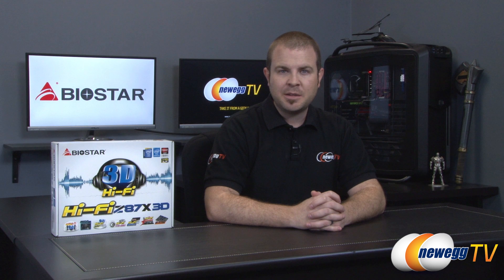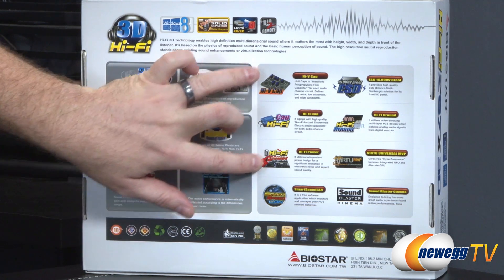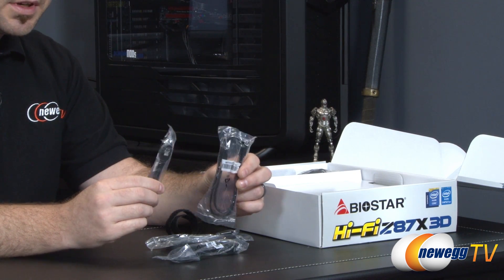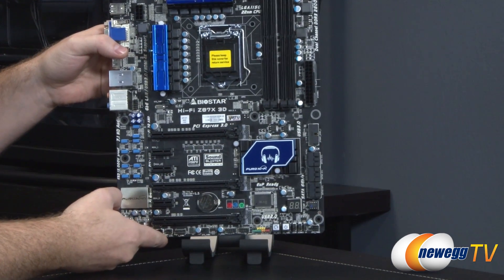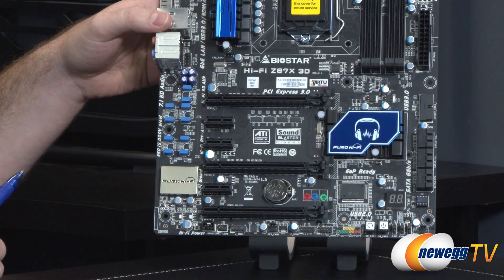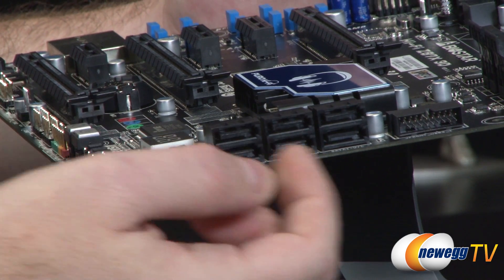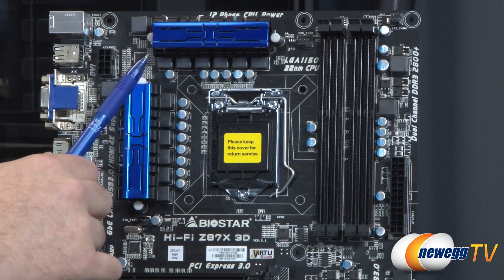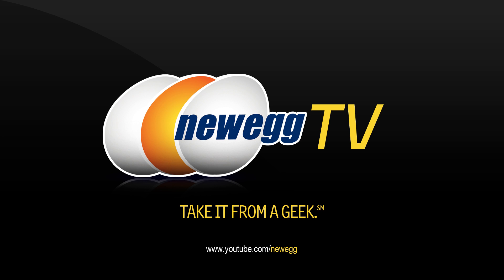BIOSTAR Hi-Fi Z87X 3D ATX Intel Motherboard Overview - Newegg TV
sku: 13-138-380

Based on Intel's 4th generation core processor in an LGA 1150 packaging, the BIOSTAR Hi-Fi Z87X 3D Motherboard is a great foundation for your next power house. Powered by the latest Intel Z87 chipset, this motherboard incorporates an abundance of features that matches the state-of-the-art performance of a new processor. USB 3.0, SATA 3.0, PCI-E 3.0 with CrossFire, and DDR3-2800(OC) support deliver the essentials you need to build a dream system. Beyond the conventional motherboard, the BIOSTAR Hi-Fi Z87X 3D is engineered with full array of sound-optimized design -- including power delivery, component selection, and cutting-edge audio technology -- for audiophile-grade acoustics, bringing you a new level of reality in music, movies, and games.

BIOSTAR Hi-Fi Z87X 3D LGA 1150 Intel Z87 HDMI SATA 6Gb/s USB 3.0 ATX Intel Motherboard

- Credits -
Presenter: Paul
Producer: Lam
Camera: Steve
Post-Production: Anna